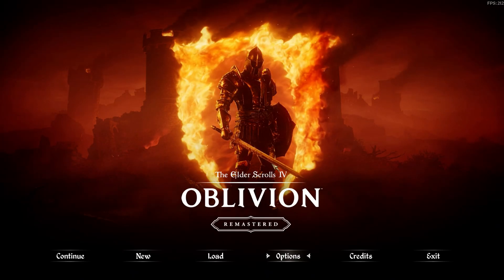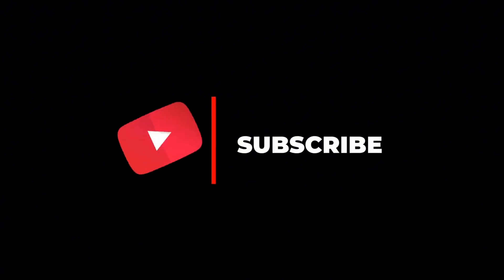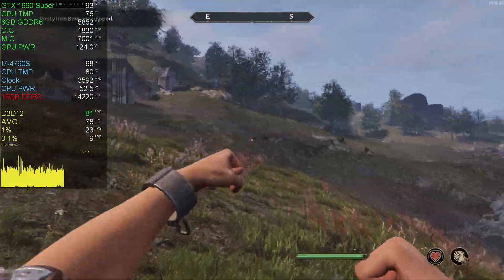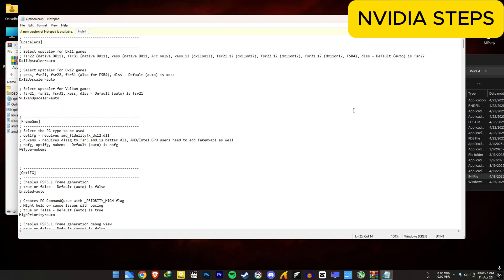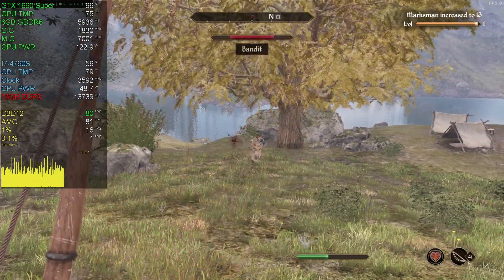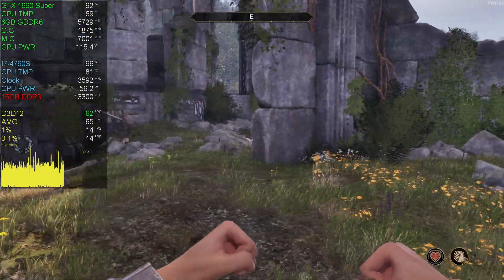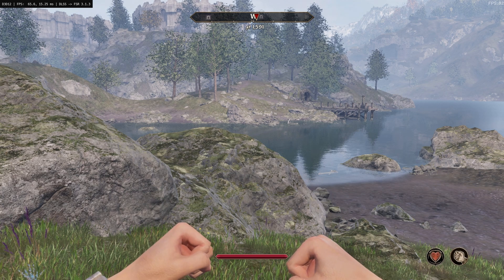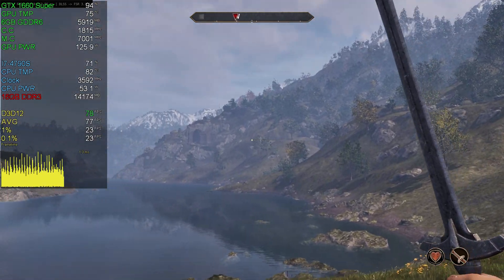The Elder Scrolls IV: Oblivion Remastered FSR 3.1.3 Frame Generation Mod Broken FG Fix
Step By Step Guide To Install Optiscaler FSR 3.1.3 Frame Generation Mod Into The Elder Scrolls IV: Oblivion Remastered.

🤙 The Elder Scrolls IV: Oblivion Remastered and Ghosting Fix
🤙 The Elder Scrolls IV: Oblivion Remastered and Ghosting Fix on GTX 1660 Super

PC Specs :
🖥️ CPU: Intel CORE I7-4790S 3.2GHz
🖥️ MB: ASUS B85M-E
🖥️ RAM: Kingston 16GB DDR3 1600Mhz
🖥️ GPU: Zotac GTX 1660 Super 6GB GDDR6(576.02)
🖥️ PSU: Gigabyte 600W PSU
🖥️ SSD: Transcend SSD220S 240GB (SATA 3)
🖥️ HDD: Seagate 1TB 7200rpm
🖥️ OS: Windows 11 Pro 64bit (23H2)
🖥️ Monitor: MSI PRO MP223 1080p (100Hz)

Intro                                                                                        - 00:00
My Problem                                                                          - 00:20
Very Important Step                                                            - 00:58
Backup                                                                                  - 01:10
Required Files                                                                      - 01:45
FSR 3.1.3 Installation (Nvidia)                                           - 01:56
FSR 3.1.3 Installation (AMD/INTEL)                                - 02:24
Important                                                                             - 03:01
FSR 3.1.3 Gameplay                                                           - 03:08
Very Very Important                                                            - 03:10
Optiscaler Menu                                                                  - 03:56
Sped Up Gameplay to Show It's Not Crashing                - 05:03